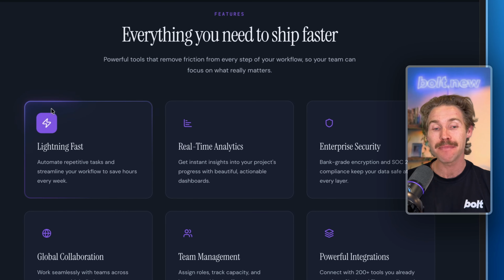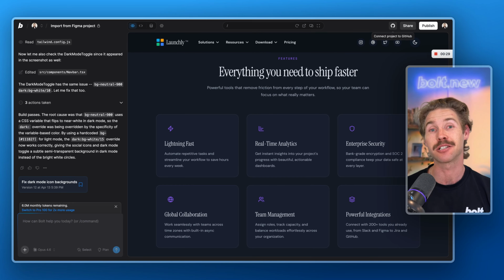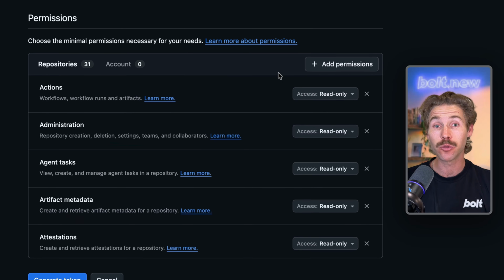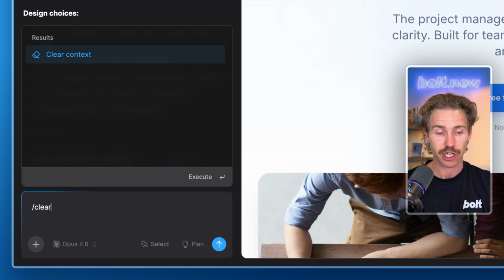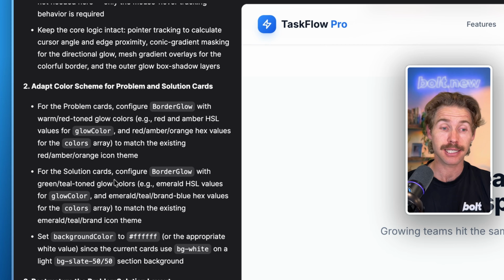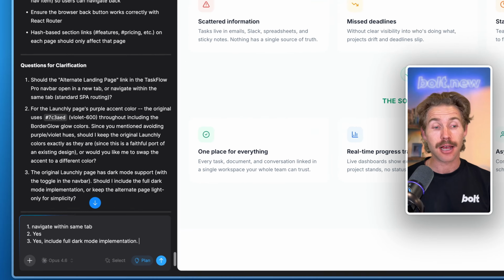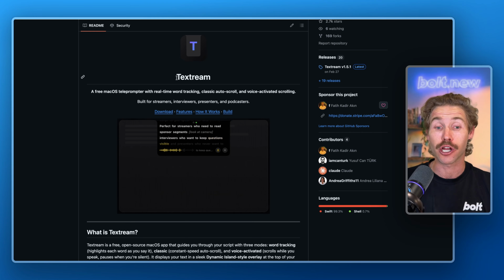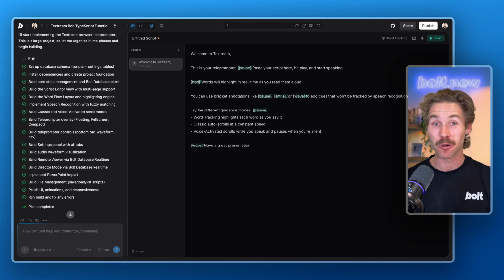Reuse Components Across Bolt.new Projects with the GitHub Connector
In this Bolt.new tutorial, you'll learn how to use the GitHub Connector (MCP) to bring components, full pages, and even larger features from one project into another. This is a huge time saver when you want to reuse work you already love instead of rebuilding the same UI and logic from scratch.

You'll see how to connect GitHub, save a project to a repo, and prompt Bolt clearly so it can pull over things like animated card effects and full landing pages into a new app. The video also shows why this workflow helps you move faster, save tokens, and build a reusable library of work you can keep improving over time.

We also push this idea further by showing how Bolt can study an open source Swift project on GitHub and recreate the core experience as a working React TypeScript app. If you want a practical way to make your work portable, experiment more confidently, and get more mileage out of every project you build, this walkthrough will give you a very useful starting point.

*Timestamps*
00:00 Introduction
00:45 GitHub Setup
02:37 Importing Components
04:22 Importing Full Pages
05:35 Cross-Language Conversion
07:19 Conclusion